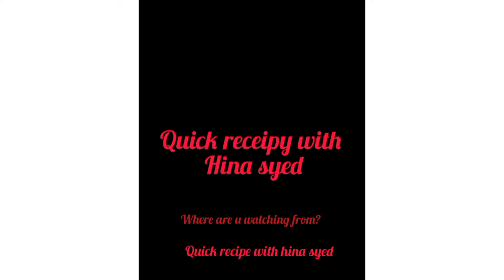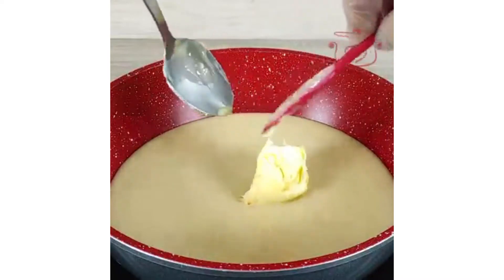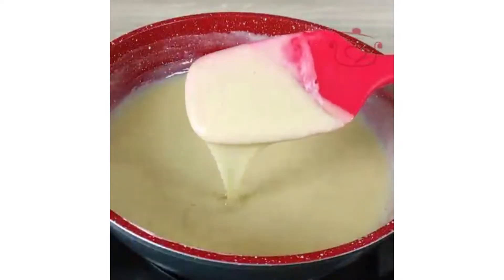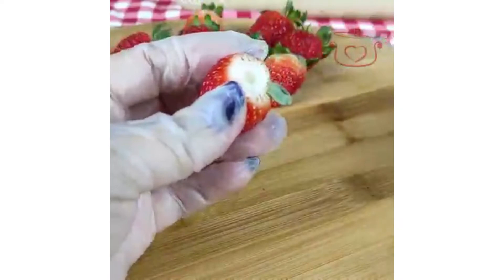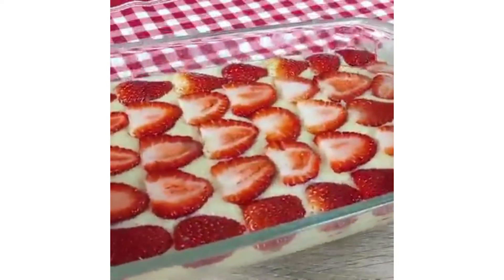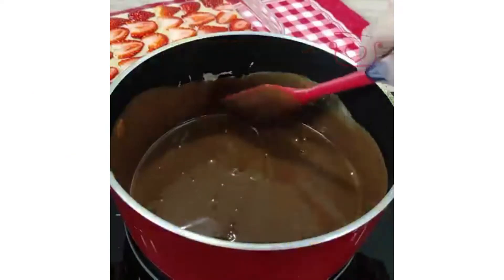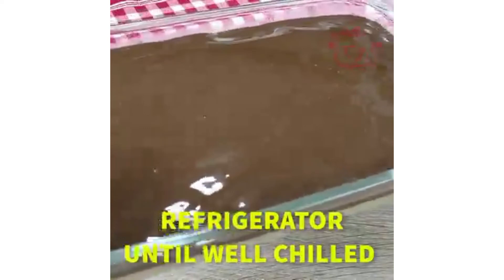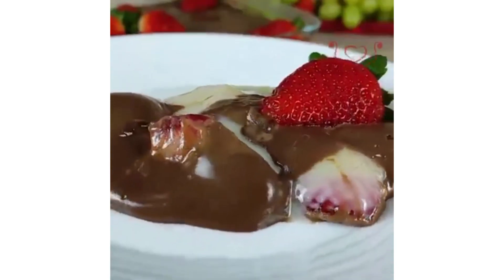eid special dessert 🍧🍧/how to make a very special strawberry dessert at home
eid special recipe quick recipe just need few ingredients and easy to cook and too much yummmy

How far did our recipe go?